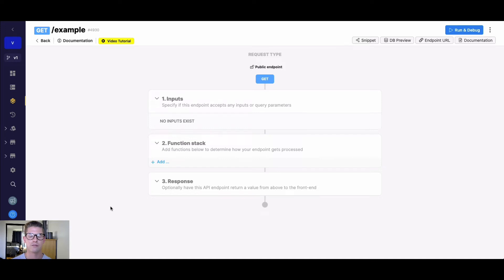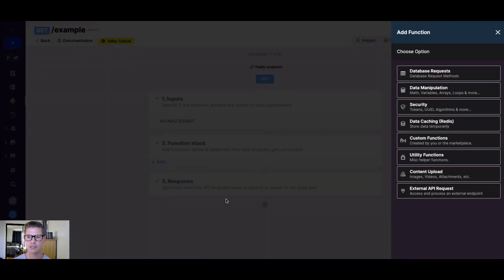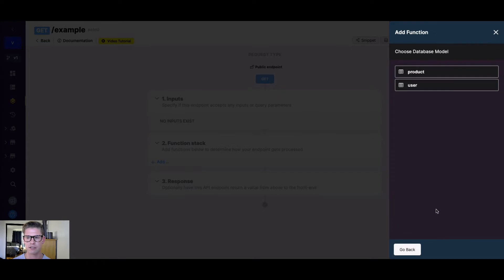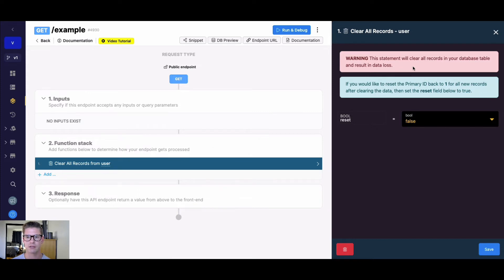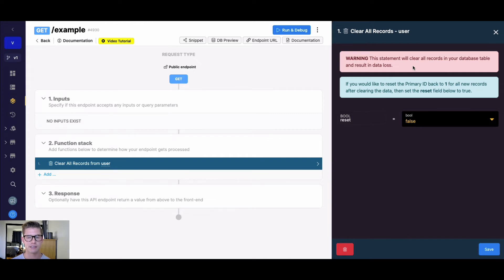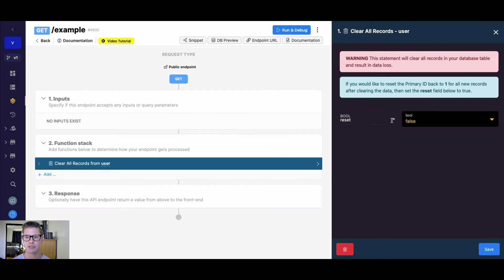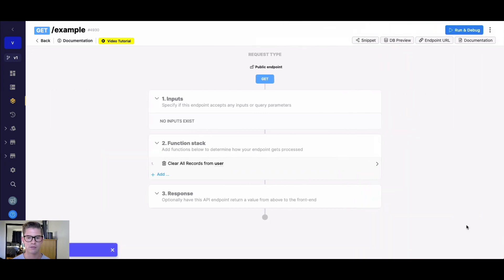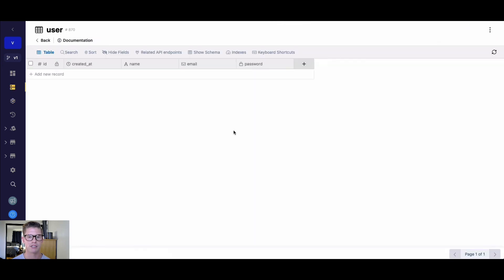Clear All Records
The Clear All Records function will clear all the records from a Xano database table. This will result in losing all the data in that table so be absolutely sure that you want to perform this function.